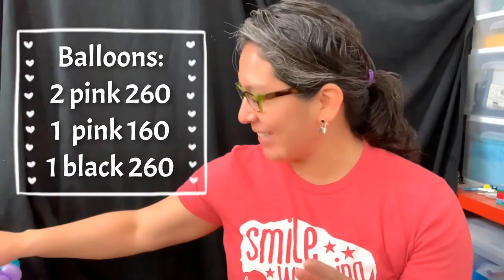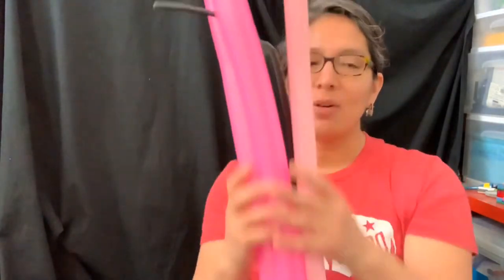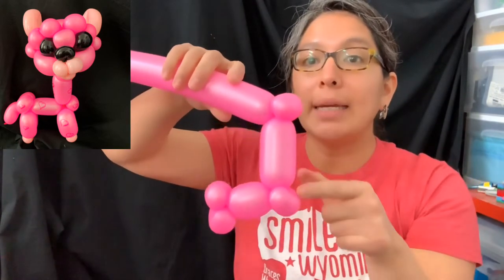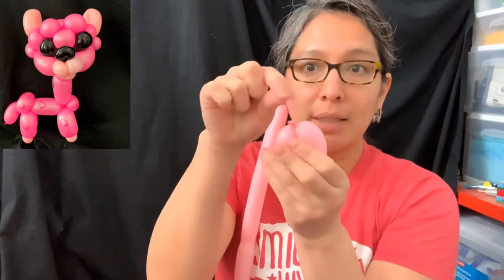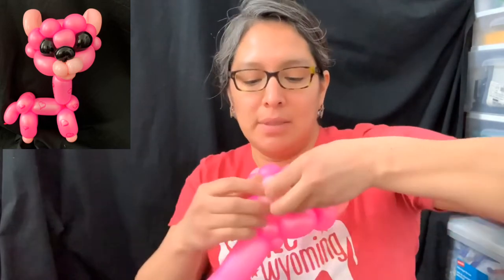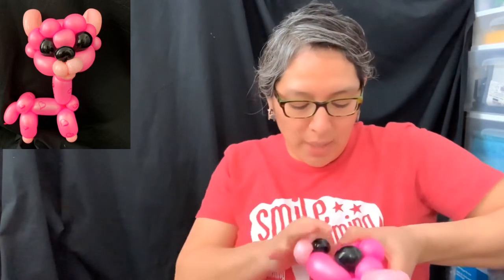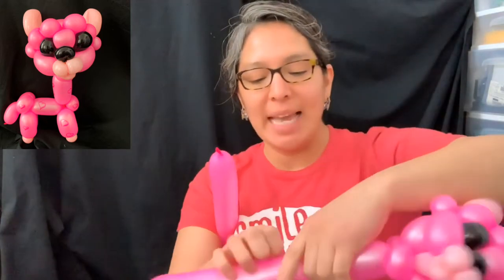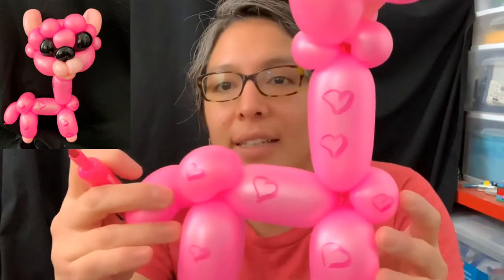Alpaca in love balloon tutorial. Valentine’s balloon design. Alpaca enamorada globoflexia.